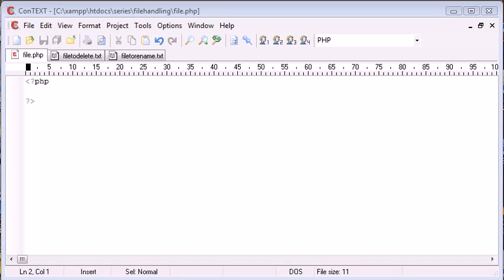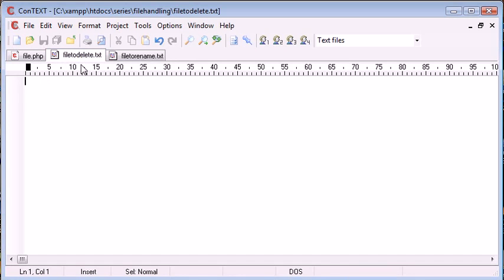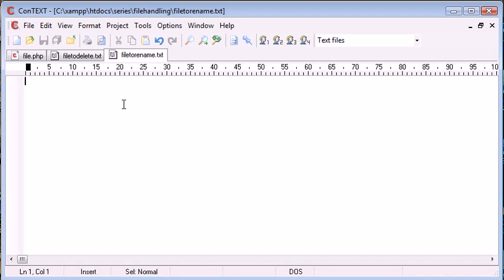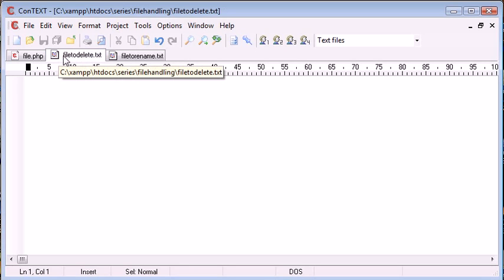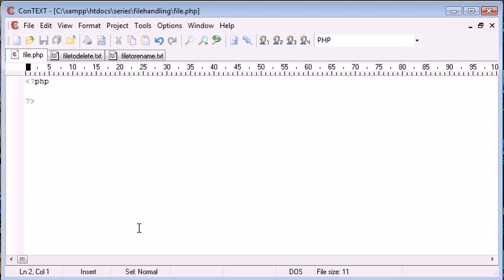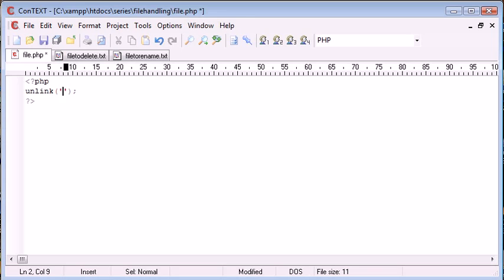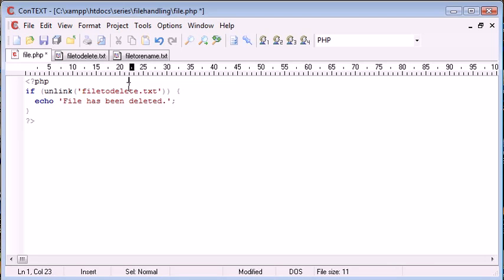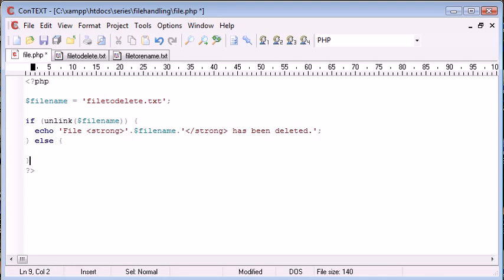85 File Handling Deleting and Renaming Files Part 1 PHP Tutorials